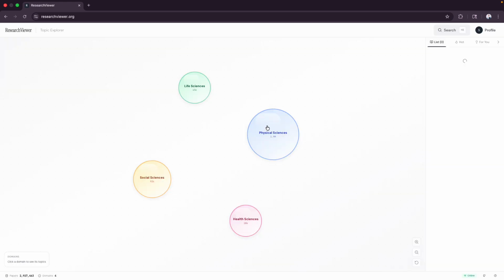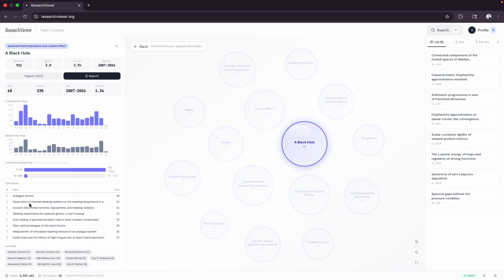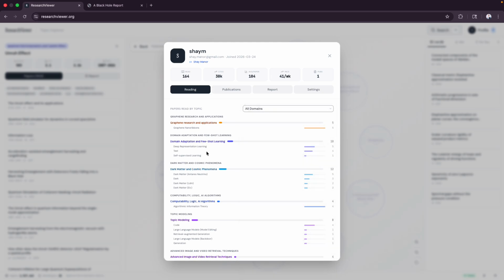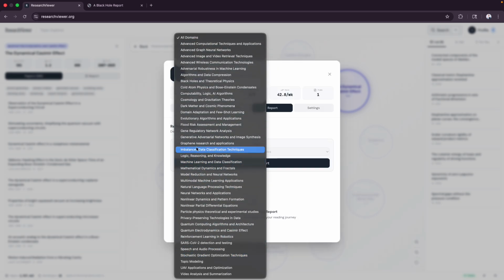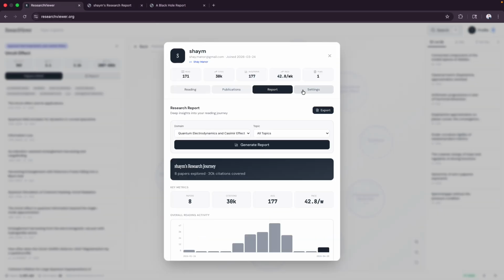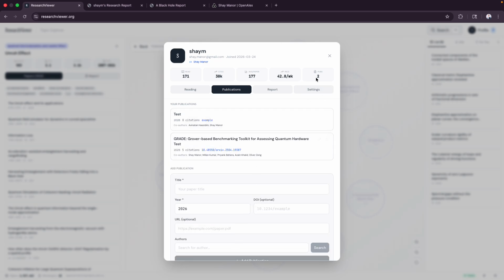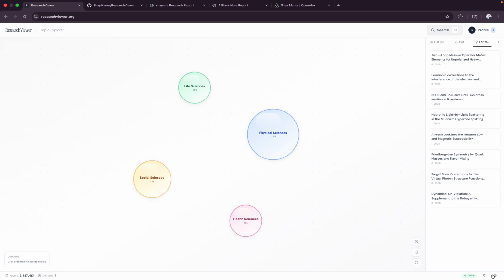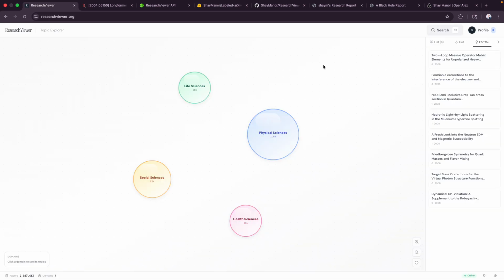ResearchViewer Final Demo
ResearchViewer Demo